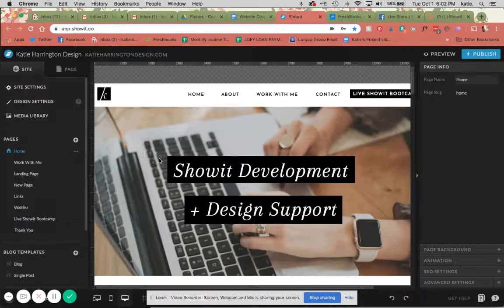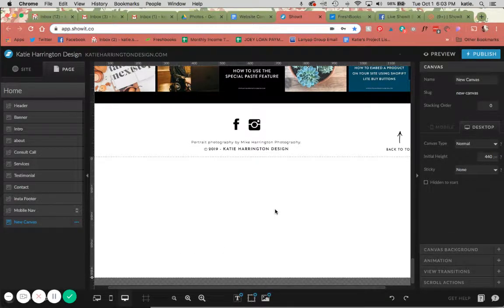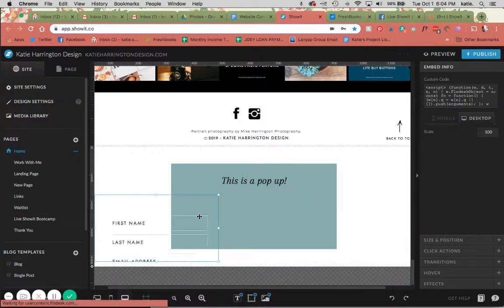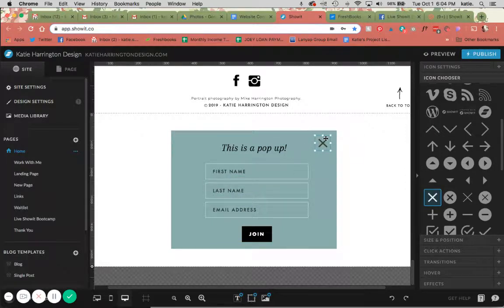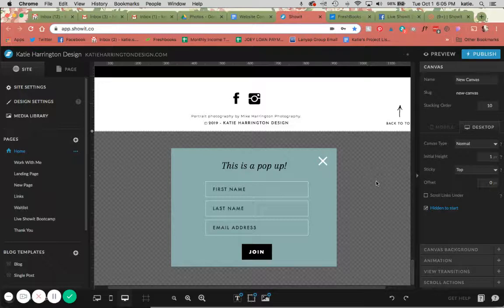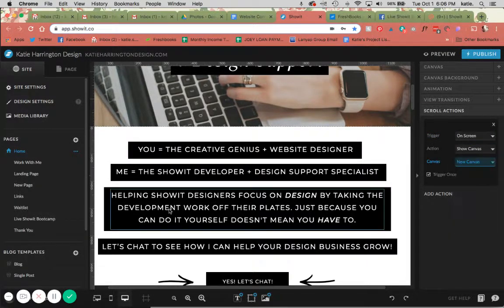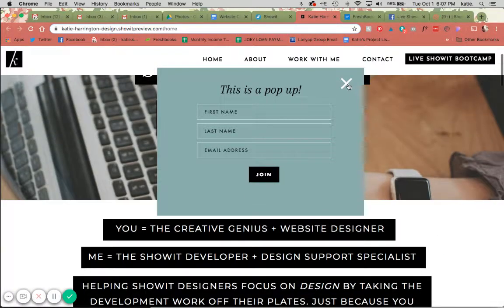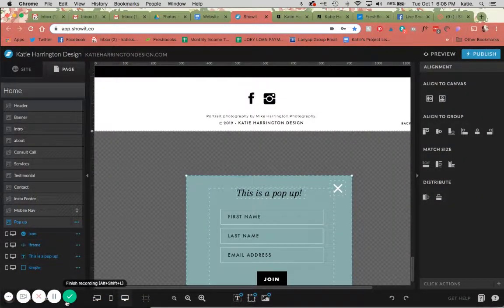Showit Tutorial - How to create a custom pop up in Showit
How to create a custom pop-up in Showit.